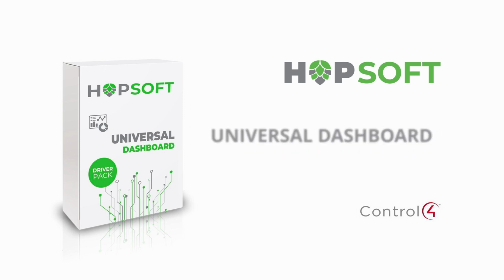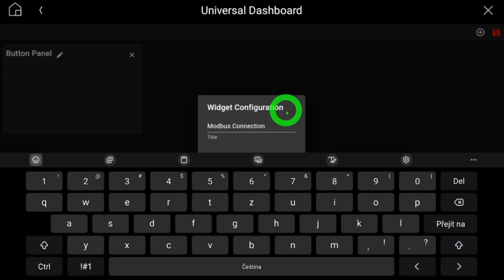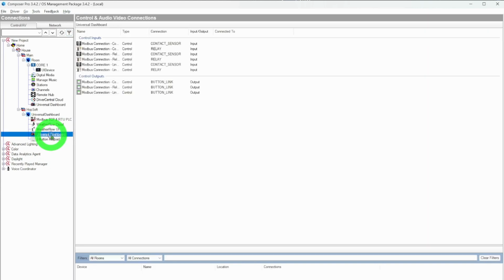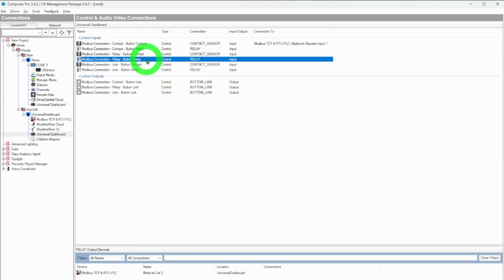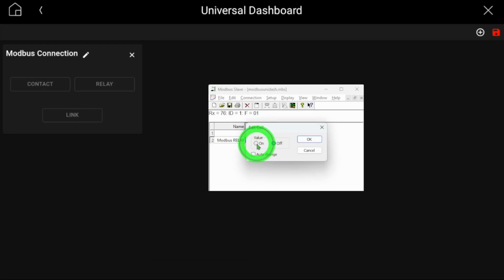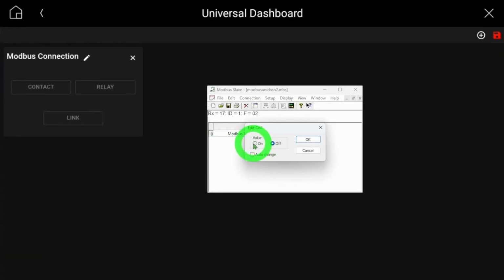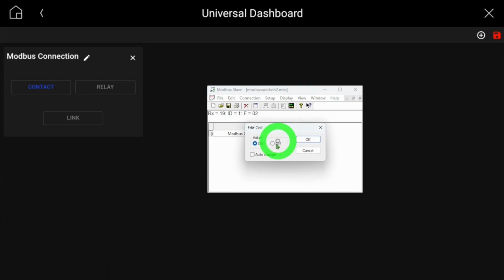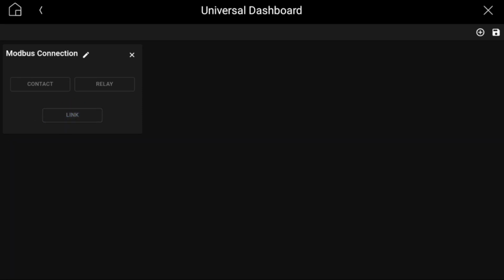Universal Dashboard - Button Panel Configuration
HopSoft Universal Dashboard Driver - Button Panel Configuration

Master your dashboard with HopSoft! This comprehensive guide demonstrates how to configure the Universal Dashboard Driver's button panel. From assigning functions to customizing the layout, you'll discover how to make the most of your dashboard and streamline your workflow.